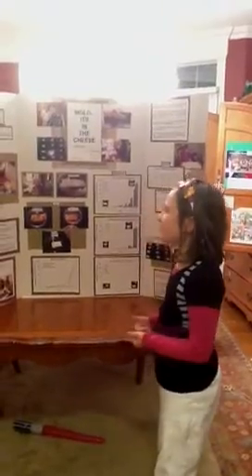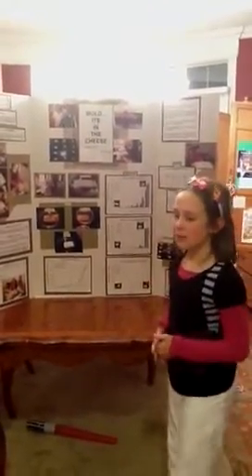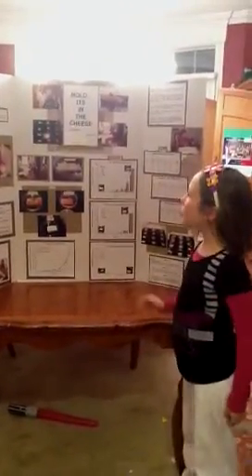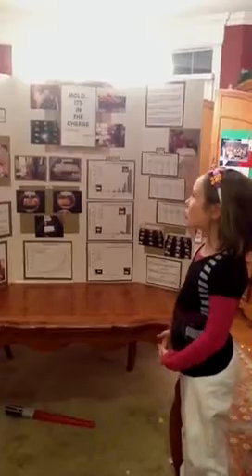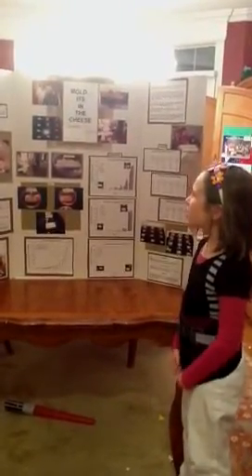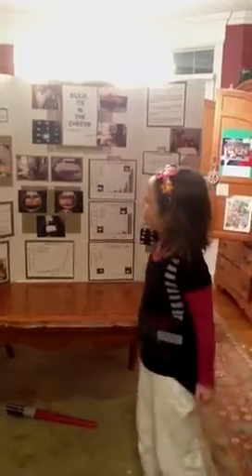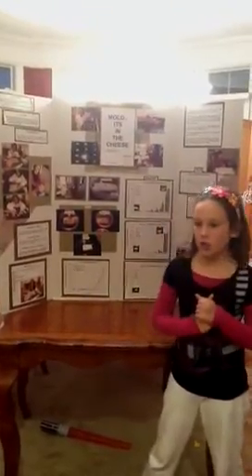Mold... It's in the cheese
Emme's science fair